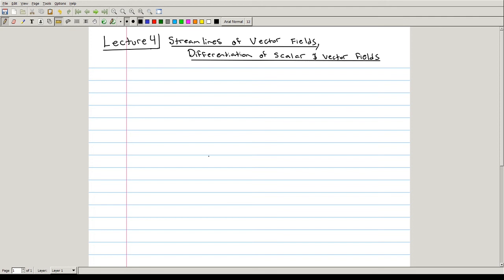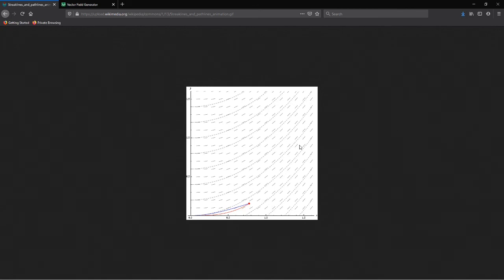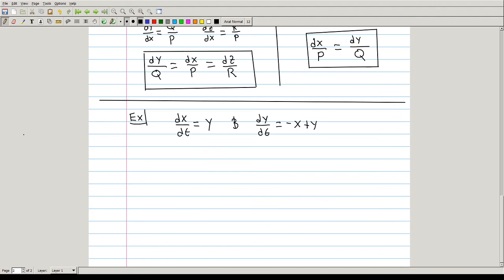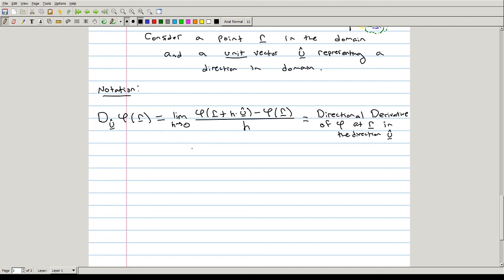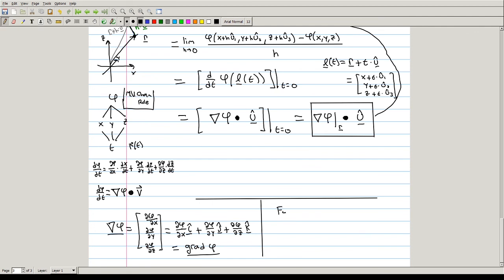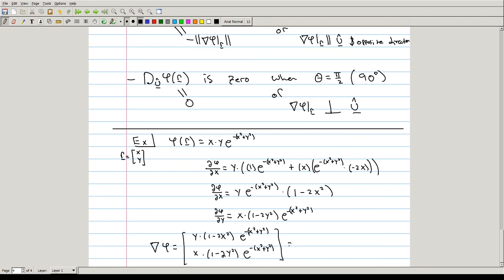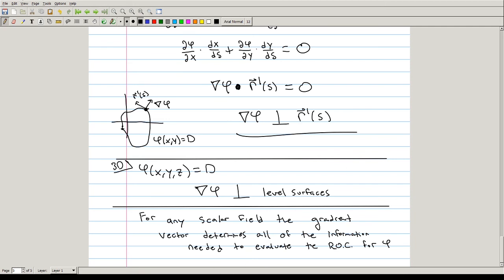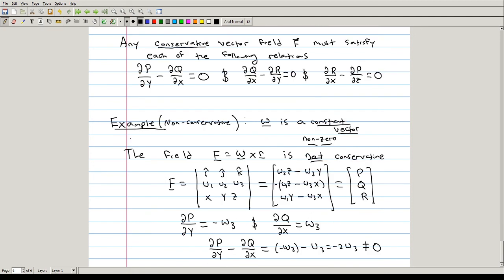Lecture4 - Part1 of 2 - Streamlines, Differentiation of Scalar Fields, Conservative Vector Fields